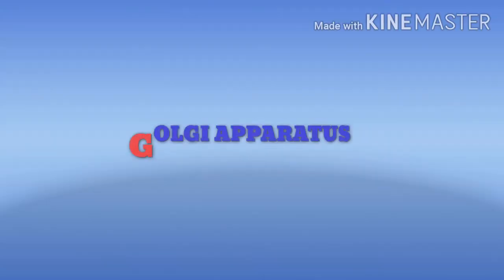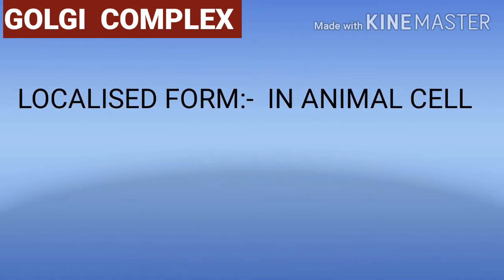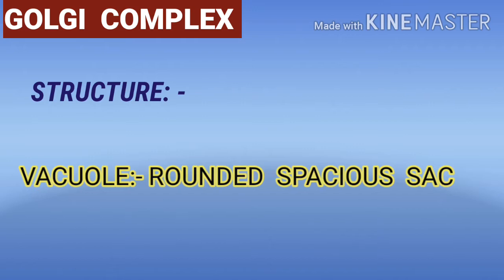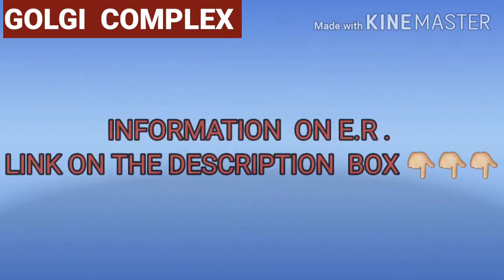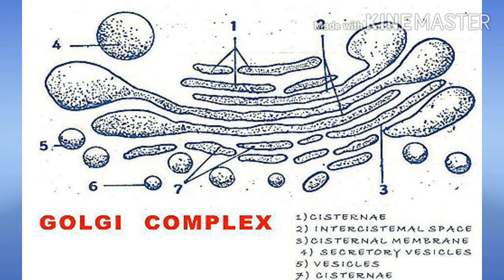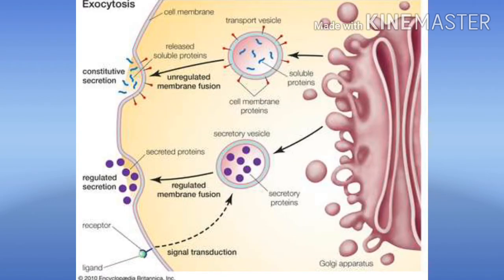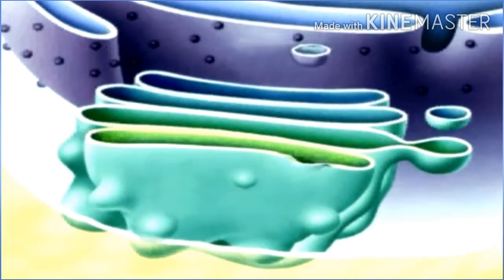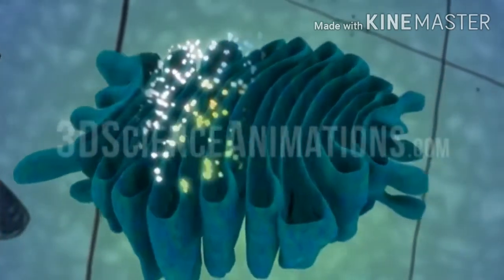Golgi bodies for middle school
Golgi bodies is one of most important  organelle of the cell . It is a part of ENDOMEMBRANE  SYSTEM  and it is associated  with TRANSPORT , SECRETION  etc.  Watch this informative video about  GOLGI BODIES